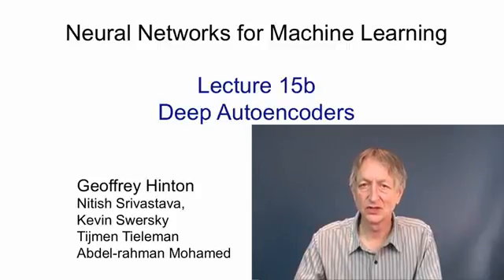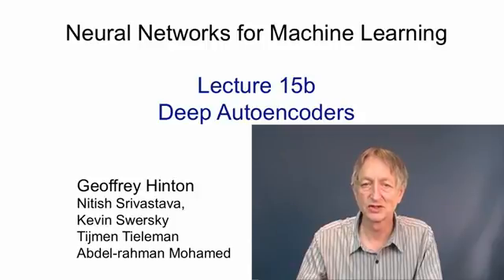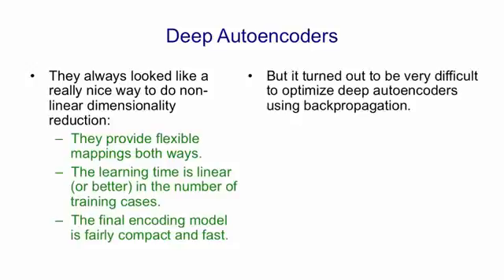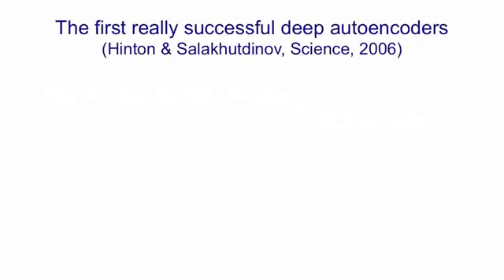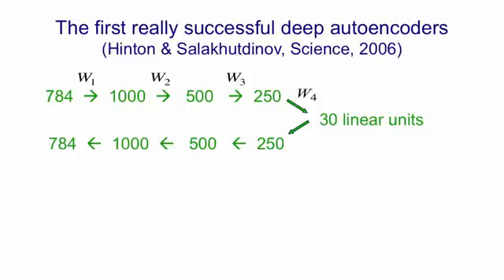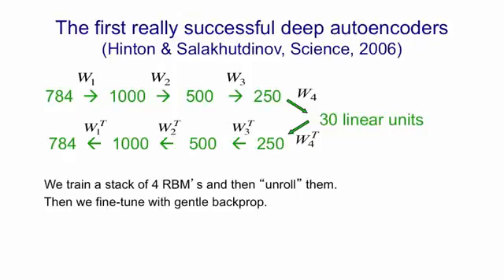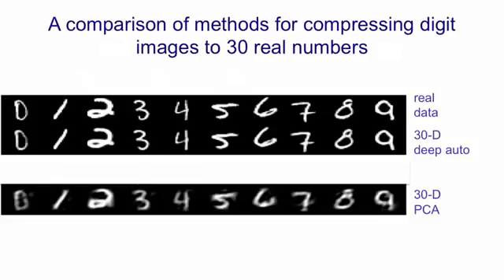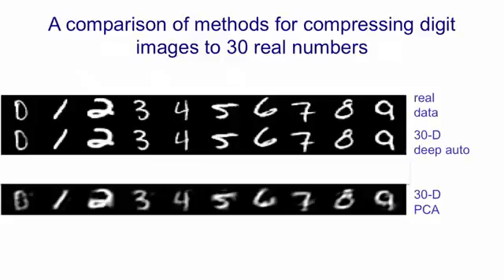Lecture 15B : Deep Autoencoders